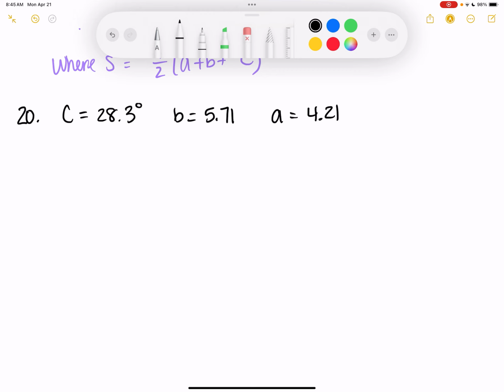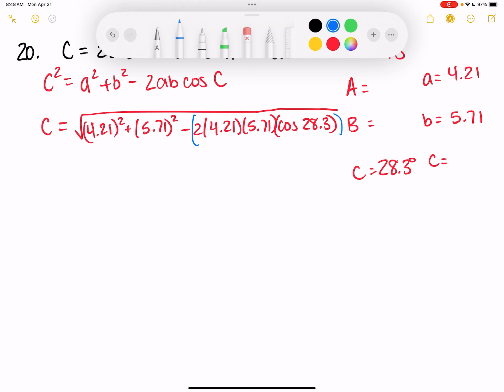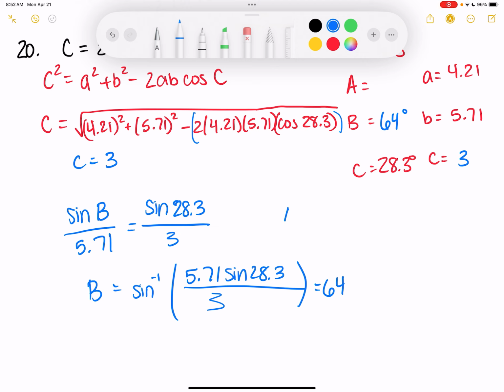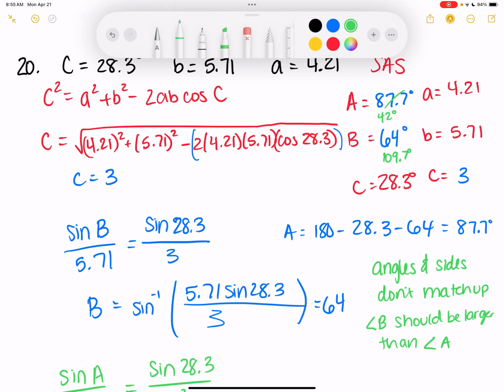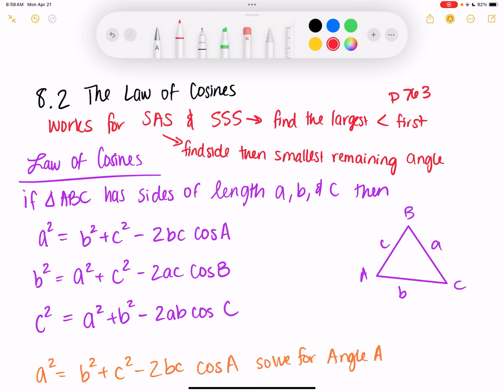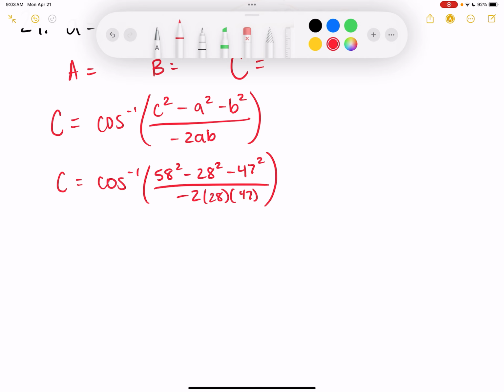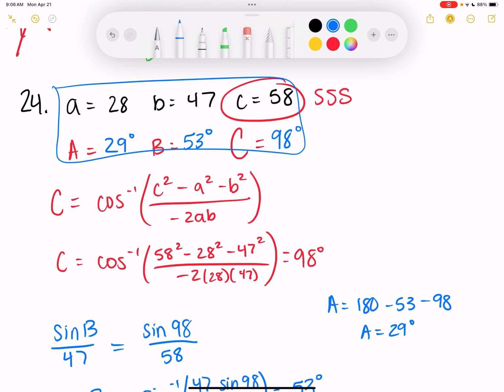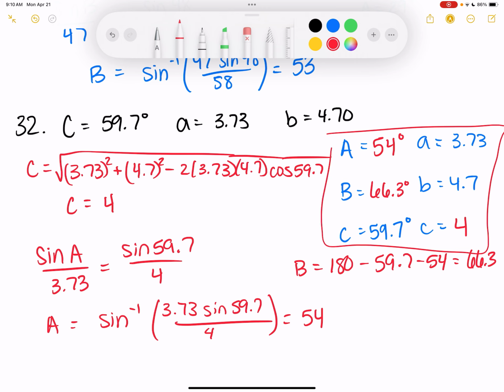College Algebra 8.2 The Law of Cosines part 1